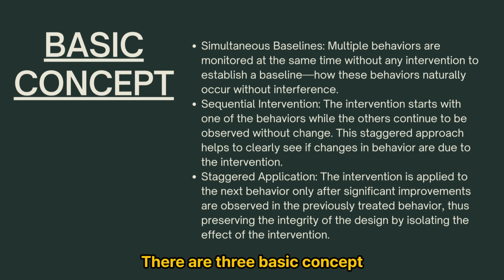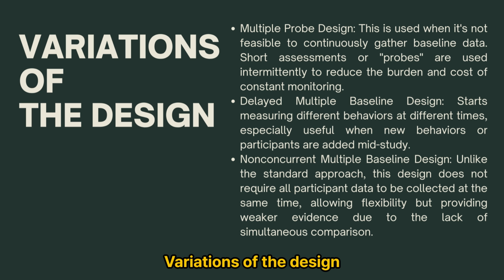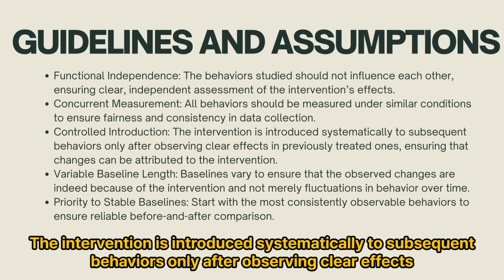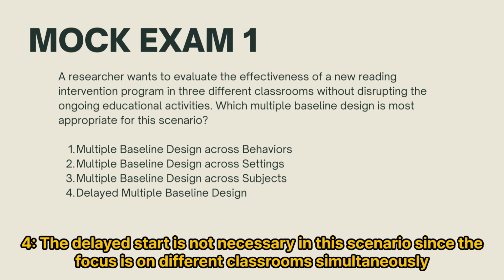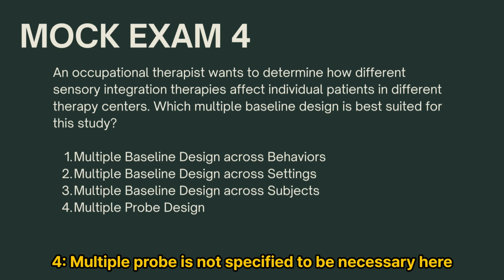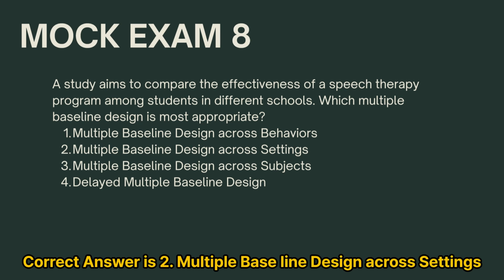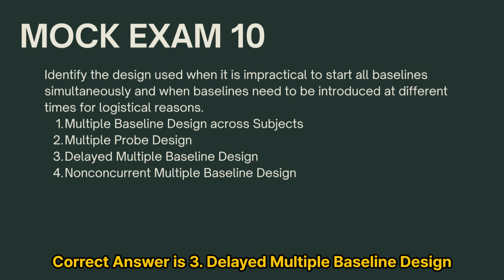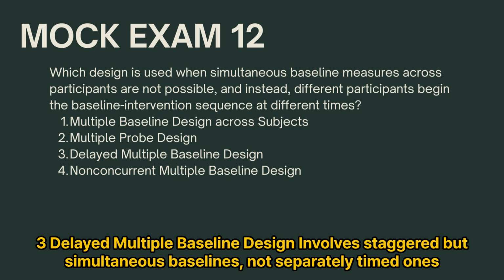What's Multiple Baseline Design in single subject experimental designs? in ABA PreparingBCBA exam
D-5 Use single-subject experimental designs (e.g., reversal, multiple baseline, multielement, changing criterion).